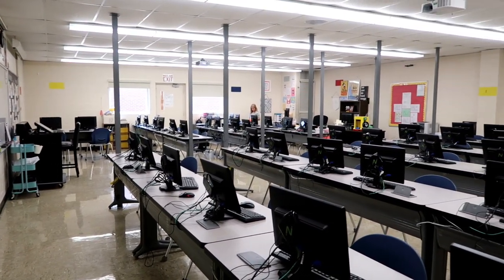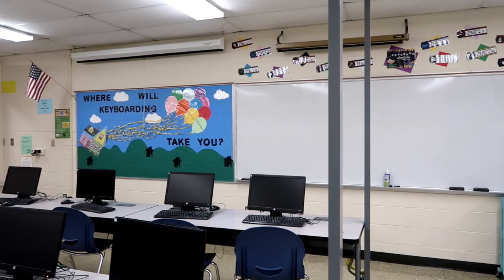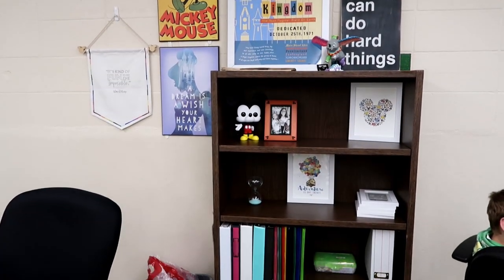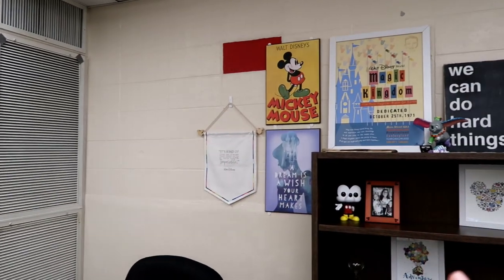CLASSROOM TOUR | DISNEY THEMED COMPUTER LAB 2019 - 2020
Classroom tour | Disney themed computer lab 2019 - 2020 is what I am sharing in today's video. For back to school and the 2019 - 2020 school year, I decided to spend money in my classroom and make it a Disney themed classroom. I also have a whole new classroom set up and classroom organization.

I hope you enjoy my classroom setup, classroom set up, teacher organization, teacher clasroom and classroom decor video.

Camera: Canon G7X